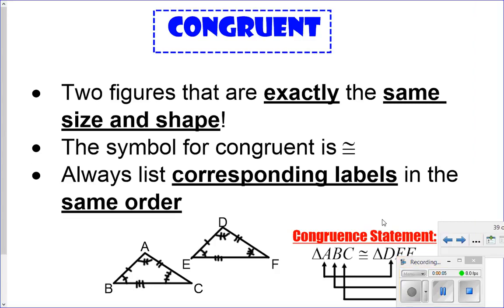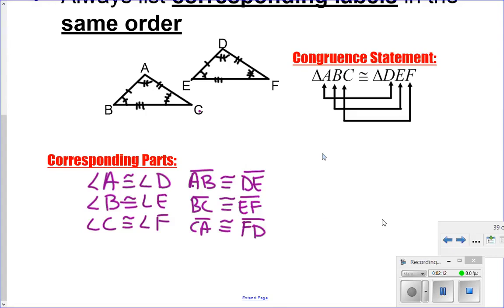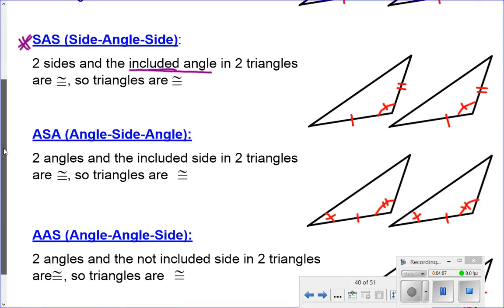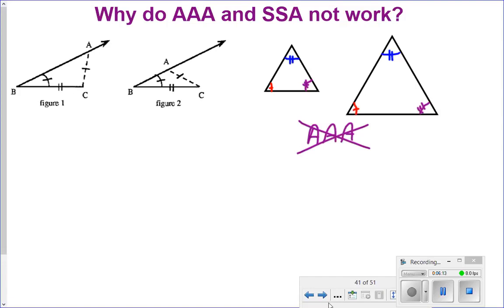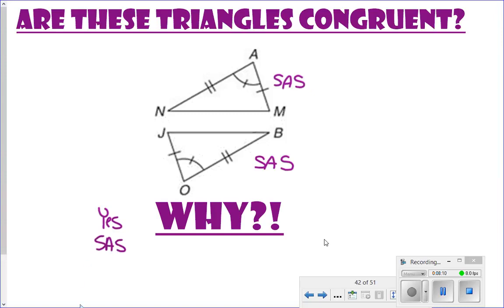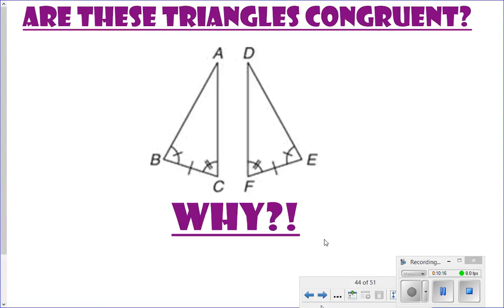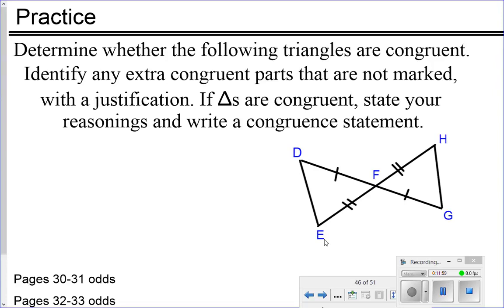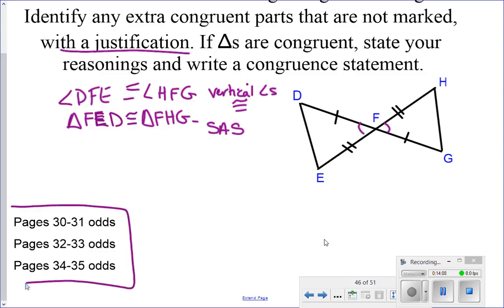Prove triangles congruent